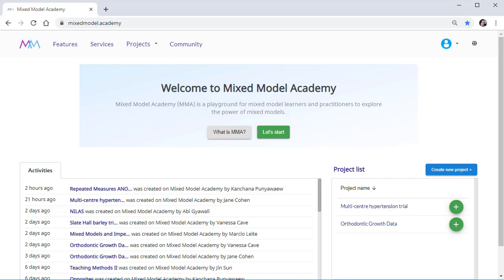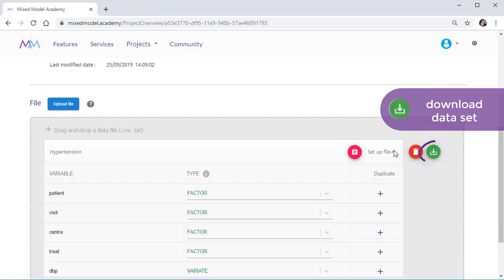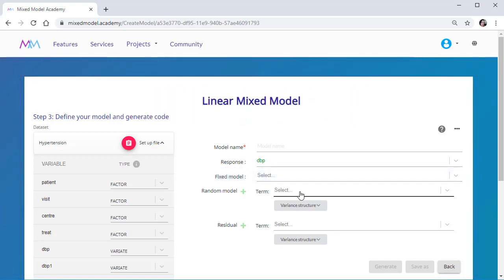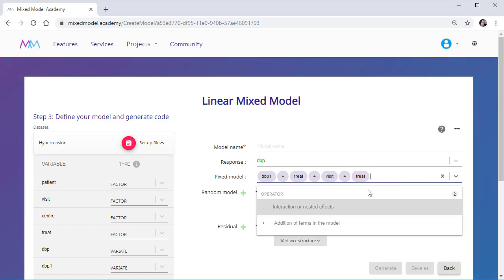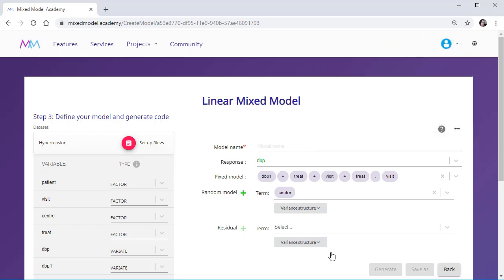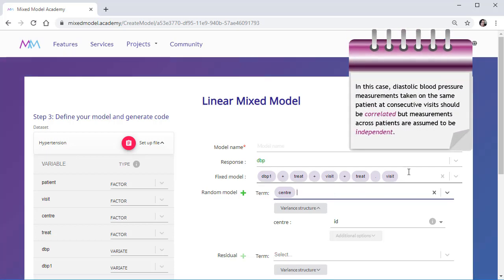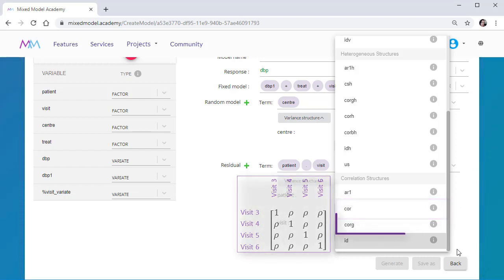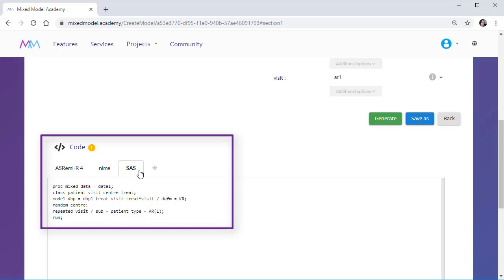Creating a model in MMA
Creating simple linear mixed models to applied mixed models for multiple disciplines (Agriculture, Medical, Engineering, Sciences, and etc.)